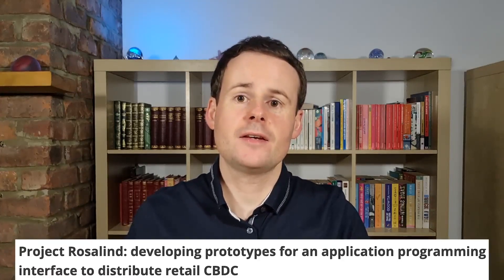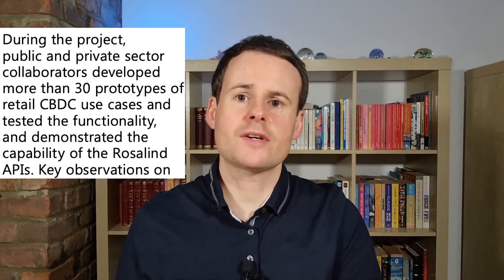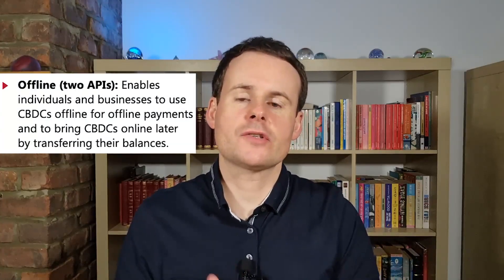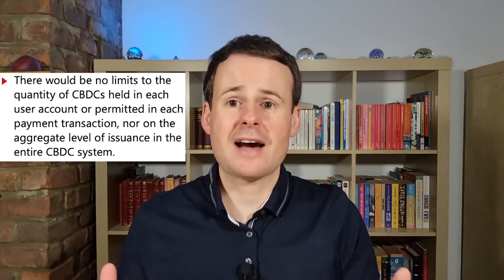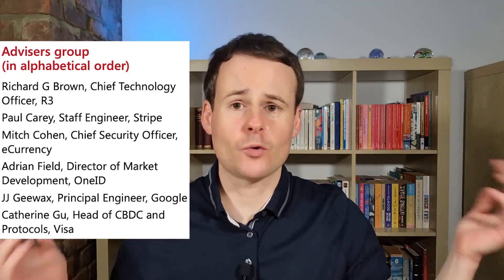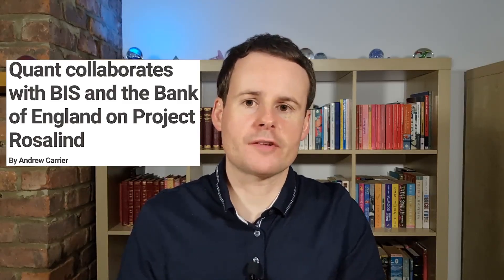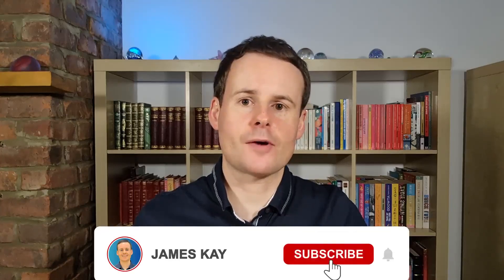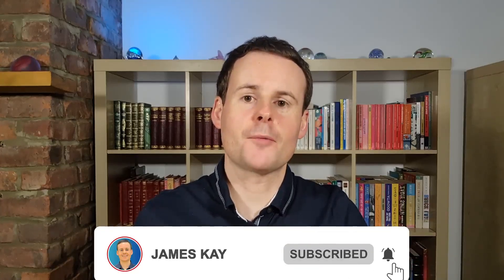Crypto Firm 'Quant' (QNT) Joins The Bank of England & The BIS To Create A Retail CBDC Payment System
What is Project Rosalind that was set up by the Bank for International Settlements (BIS) and the Bank of England?

How does this retail CBDC project work?

How does it use cryptocurrency, blockchain, distributed ledger and smart contract technology?

Which companies participated in Project Rosalind?

How did the cryptocurrency, Quant, lead the construction of the Project Rosalind APIs and retail CBDC infrastructure?

What did the founder and CEO of Quant, Gilbert Verdian, say about Project Rosalind?

That is what I cover in this video.

It has never been more important to educate yourself financially.

Useful link:

BIS & Bank of England: Project Rosalind: Building API prototypes for retail CBDC ecosystem innovation:

Chapters:
0:00 - What is Project Rosalind?
1:21 - How does this retail CBDC project work?
4:29 - Who participated in Project Rosalind?
5:25 - The Cryptocurrency, Quant